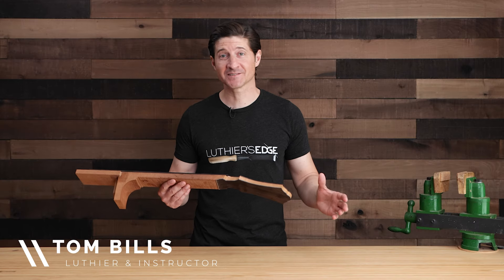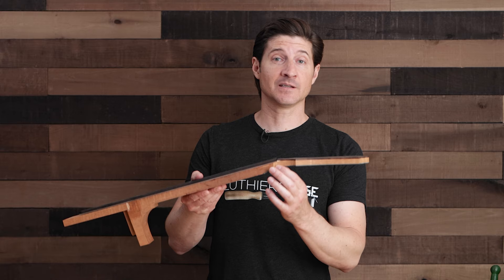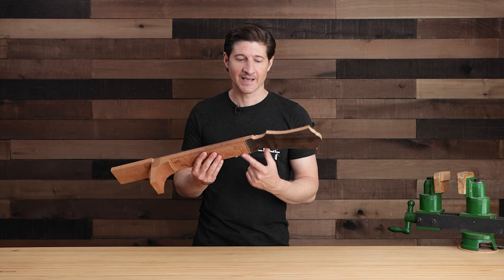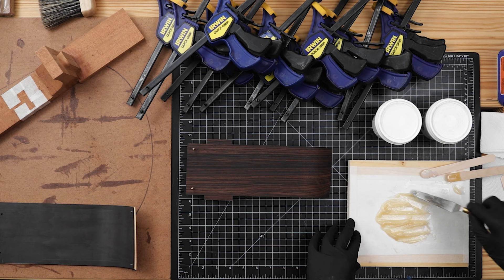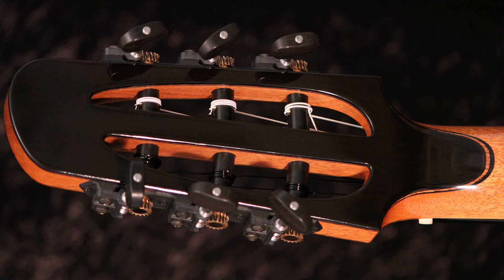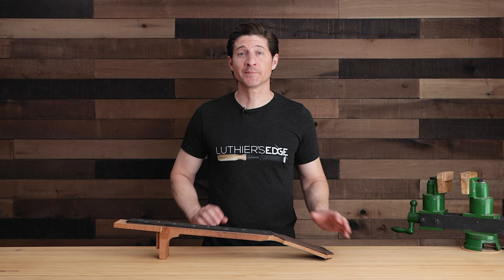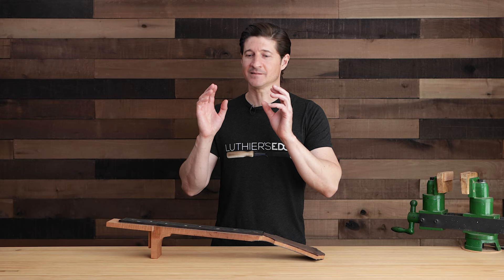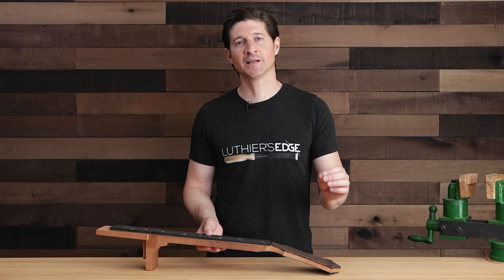The Art Of The Guitar Backstrap Video Course | Official Trailer | Luthier's EDGE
Official Course Trailer: Luthier Tom Bills teaches you how to build a stunning backstrap on your next guitar with this step-by-step online video course. You will be guided through each step of the process including tools, materials, design, and more, no detail is left out. (Free For Luthier's EDGE Members)

Course overview:
• Tools, Materials, & Design
• Thicknessing & Bending
• Clamping Cauls, Prep & Gluing
• Trimming The Headstock

More Courses From The Luthier's EDGE:
• The Art Of Guitar Design
• Fretwork Mastery
• The Art Of French Polishing

More About The Luthier's EDGE:
The Luthier's EDGE is an Online Guitar Luthier School & Mentorship Program designed to help you shorten your learning curve & avoid costly mistakes with the training and personal support you need to build your first guitar or take your current guitars to the next level.